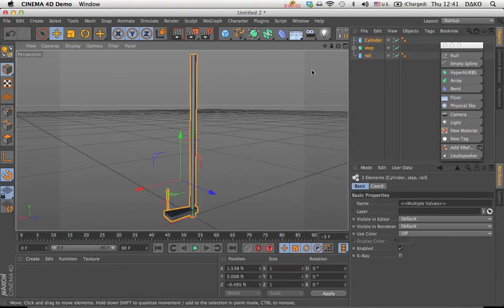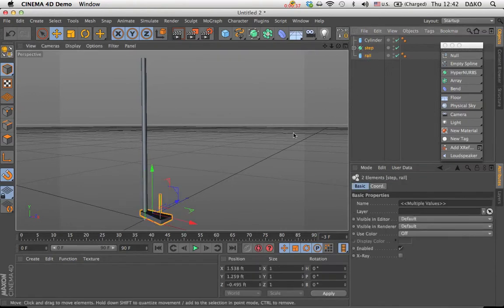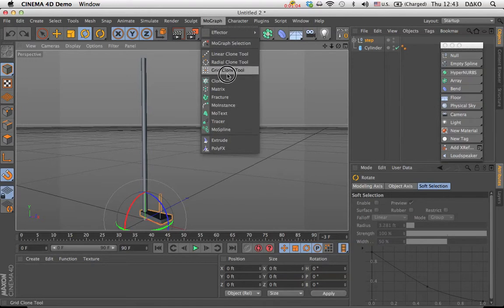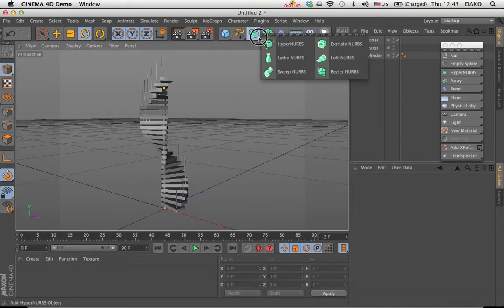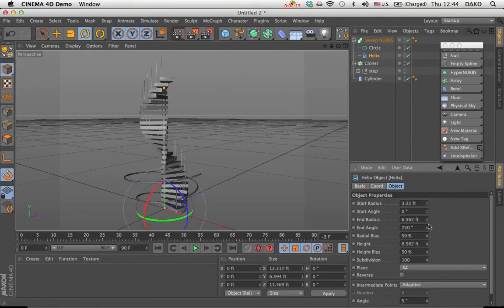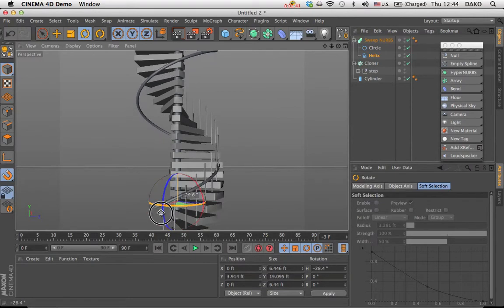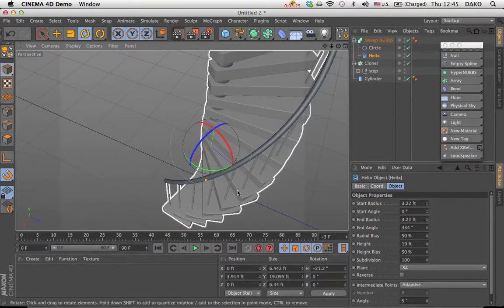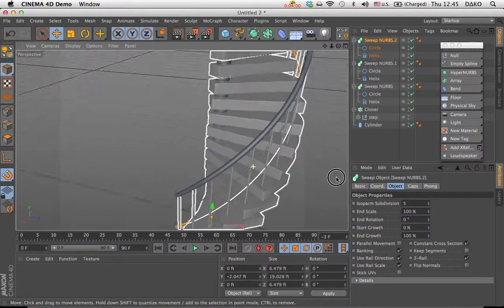spiral staircase response - cinema 4d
a response to @bestblaster's spiral staircase tutorial.